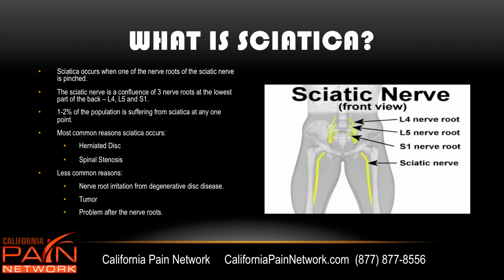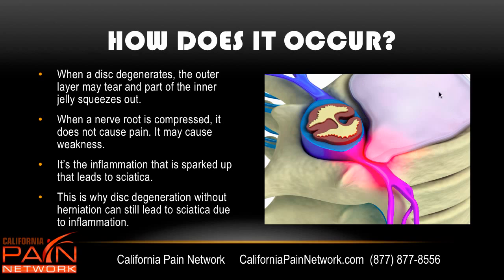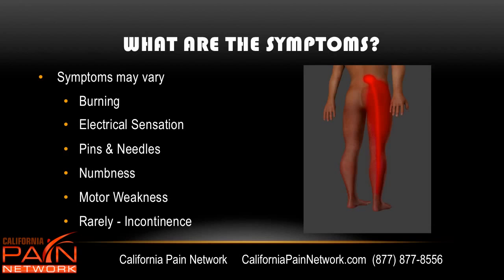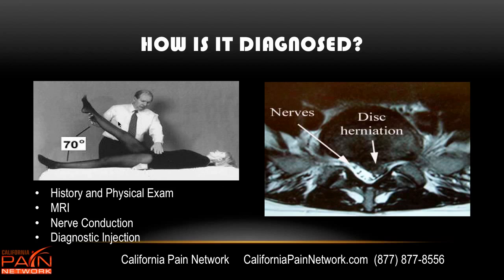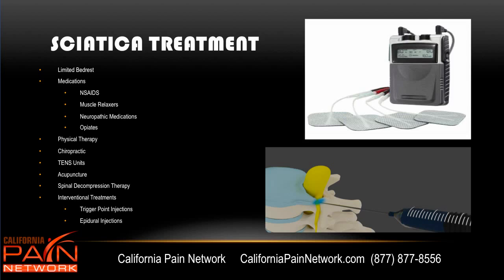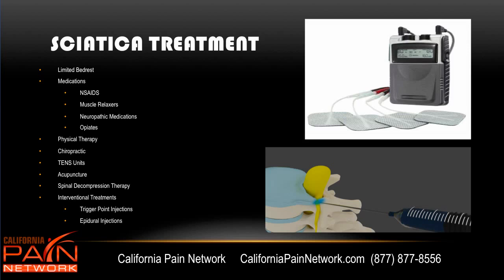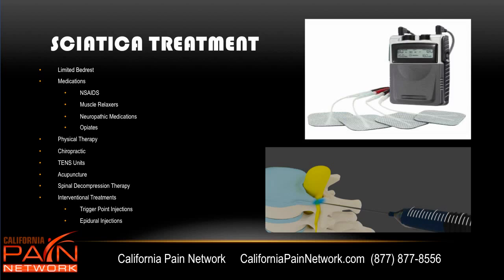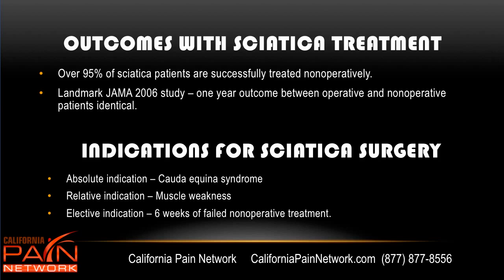The Basics of Sciatica from a Los Angeles Pain Management Clinic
Sciatica can lead to burning, electrical type pain in a person's legs. The CA Pain Network offers the top pain clinics in LA, OC and Long Beach areas.